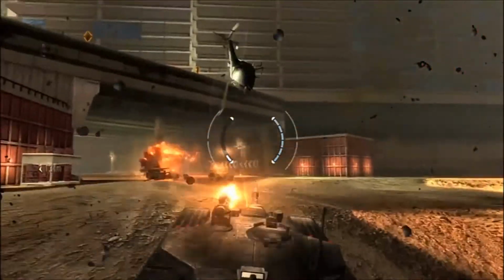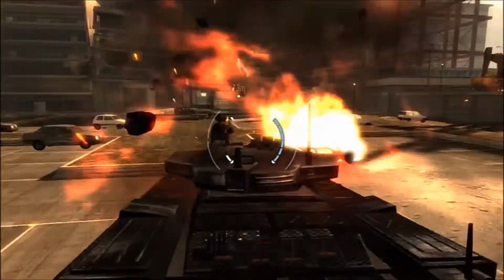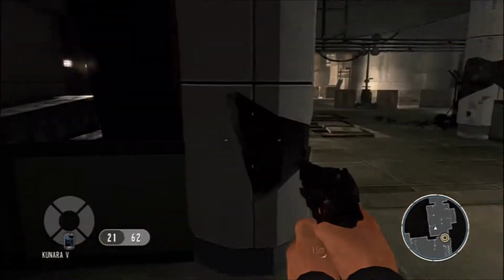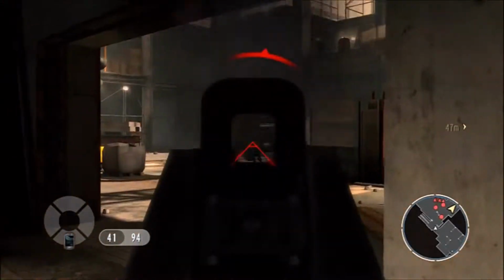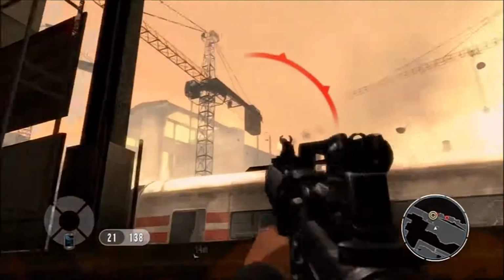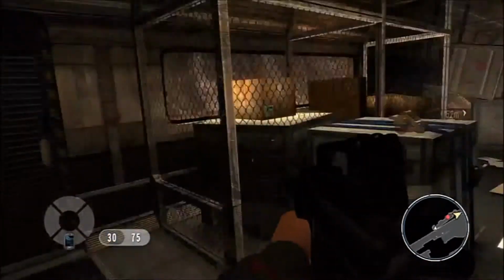Let's Play GoldenEye 007 Reloaded Part 11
My apologies to any Russians who watch this.